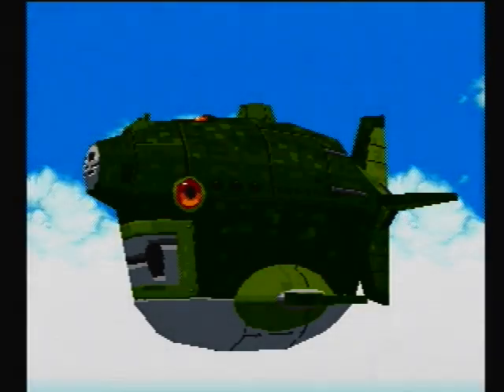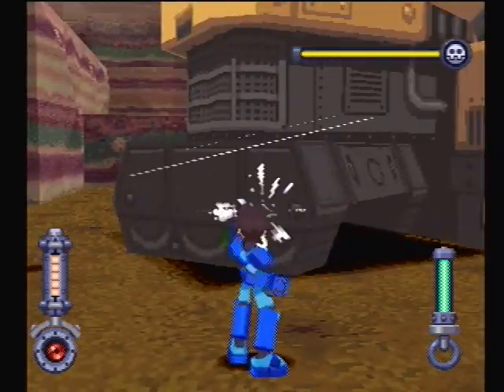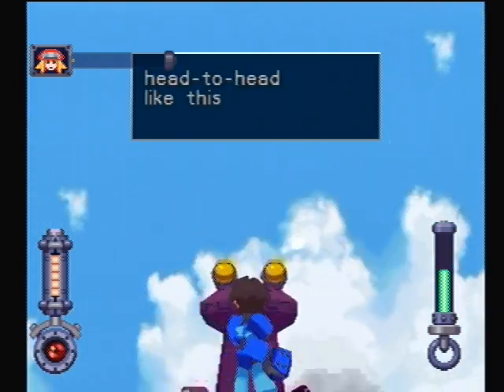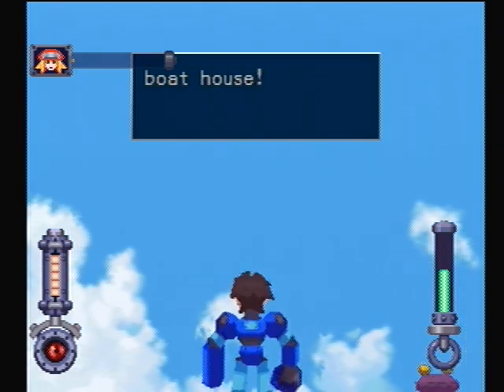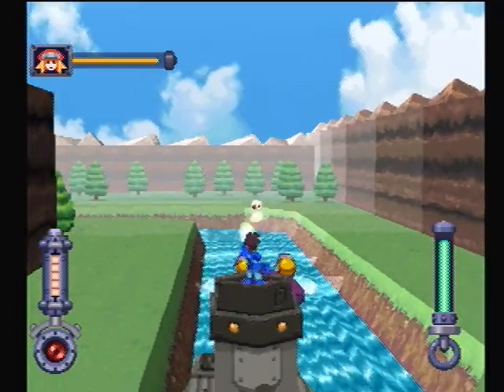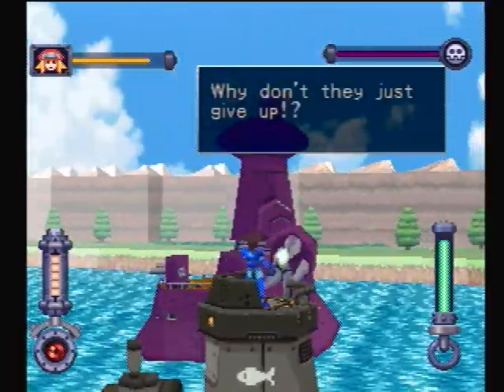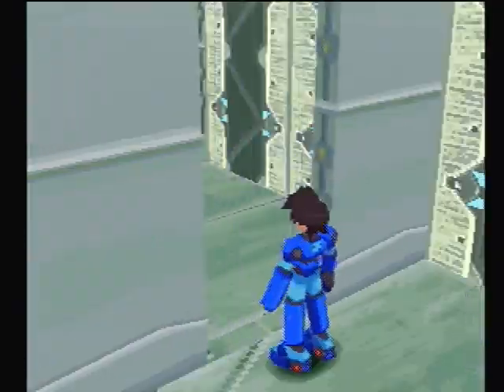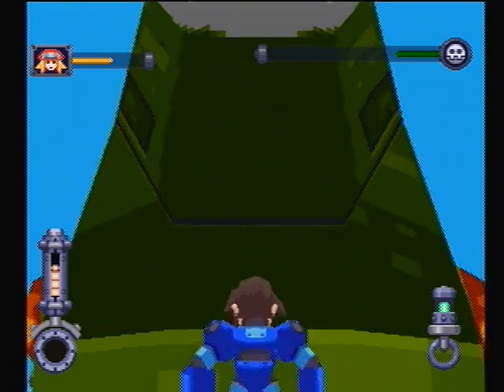Let's Play Mega Man Legends (Hard Mode Boss Rush)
Not shown are Blumebears (I fight them exactly the same on any difficulty) and Sub-City 3 (Technically a boss but same problem)